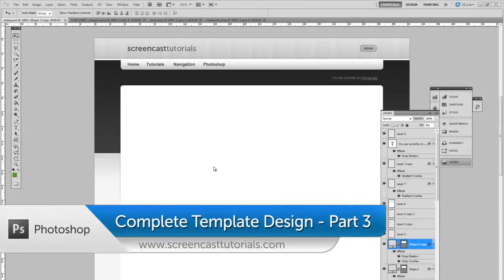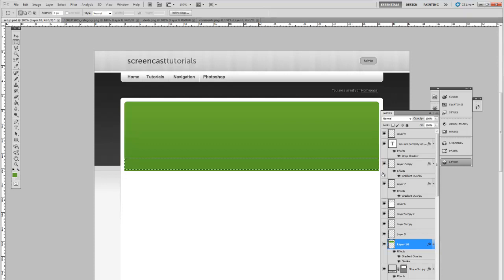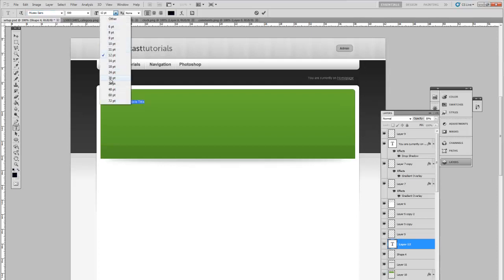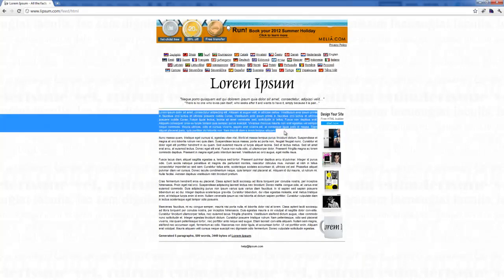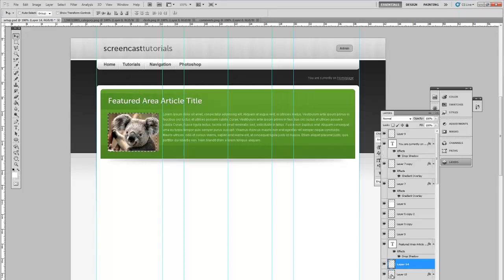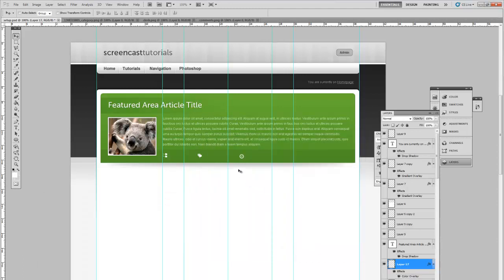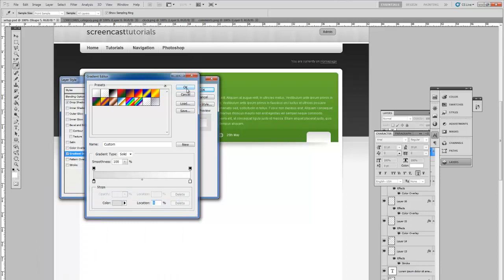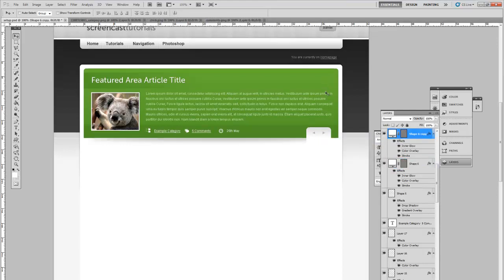Complete Photoshop Design Tutorial - Part 3 - The Featured Slider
Welcome to the third part in our Photoshop design tutorial. In this part you will learn how to design the featured slider area.